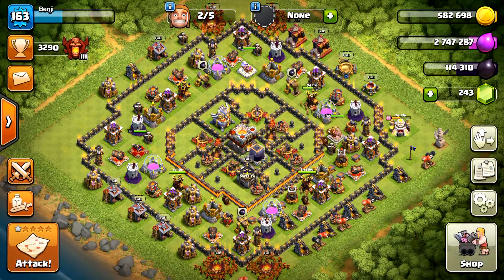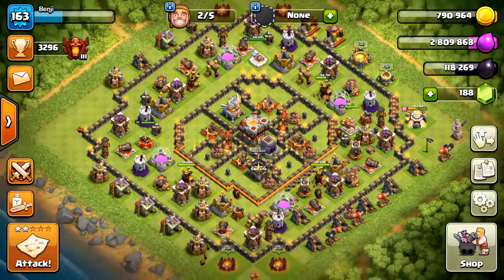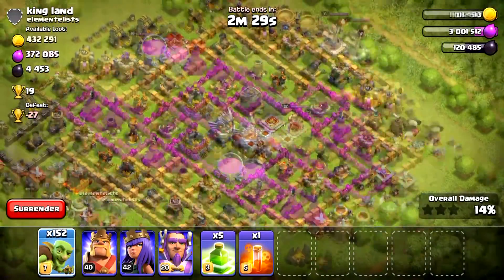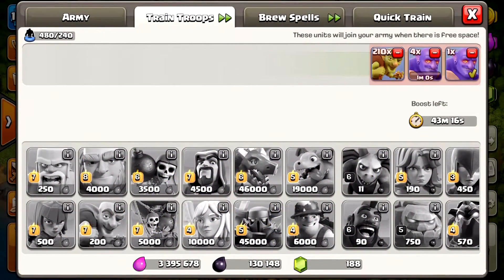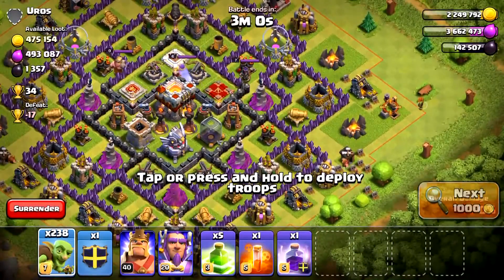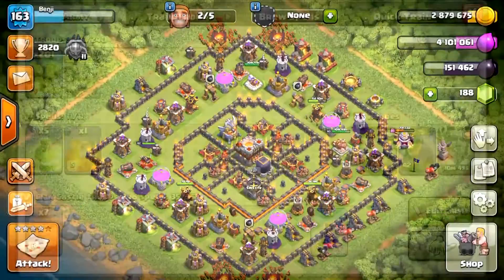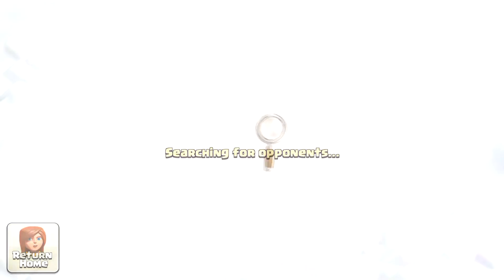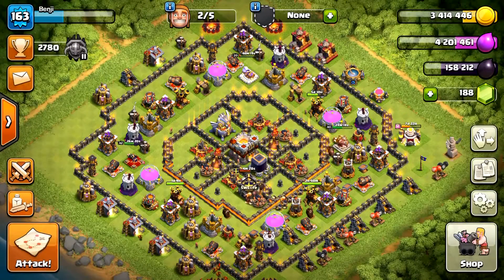Clash of Clans - TH11 Live Dark Elixir Farming - 45k in 1 hour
I boost my barracks for 1 hour and raid as much dark elixir as I can using my Goblin Knife 2.0 army composition. I had hoped for more than 45k but for some reason I didn't find many bases with a lot of dark elixir.